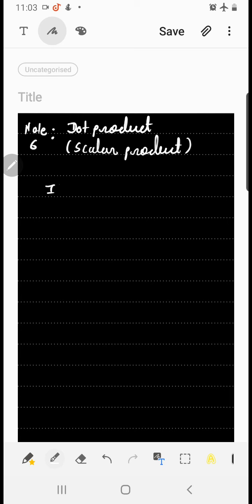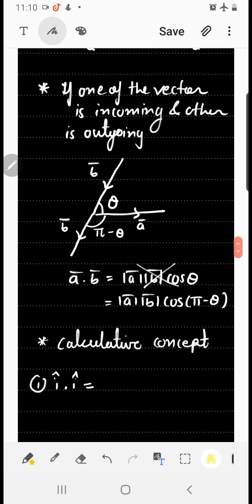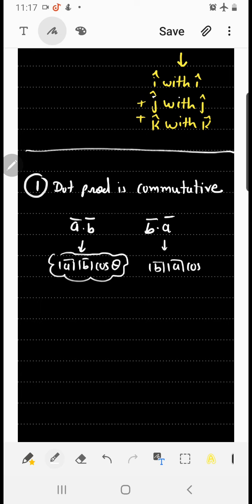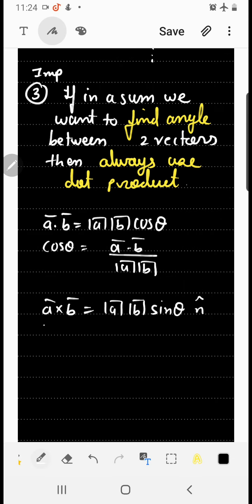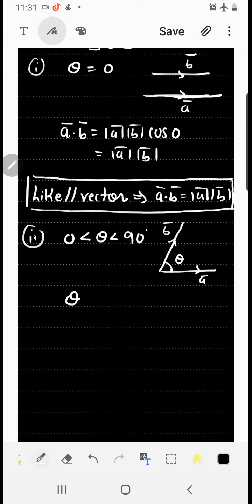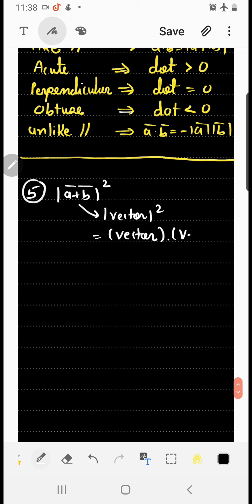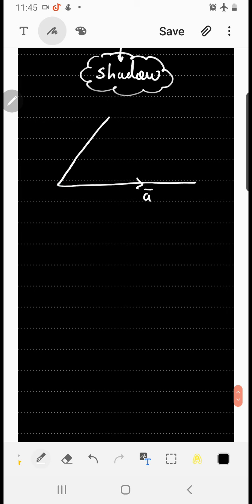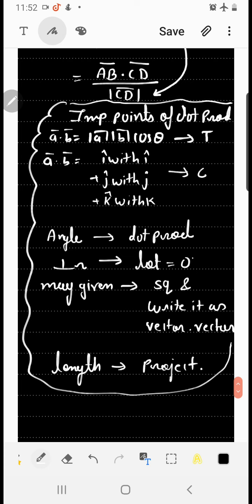17. Introduction of dot product